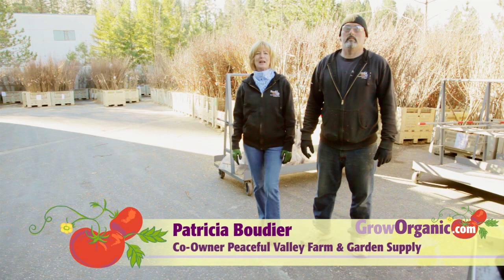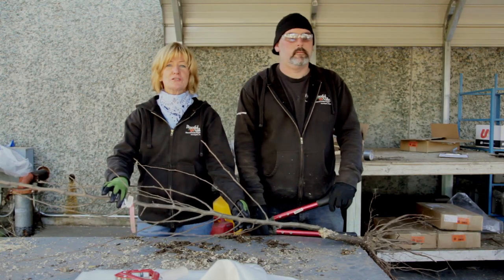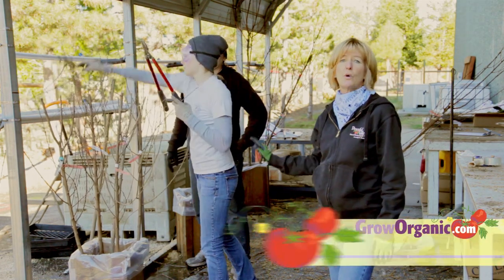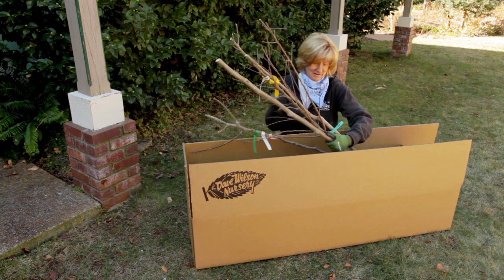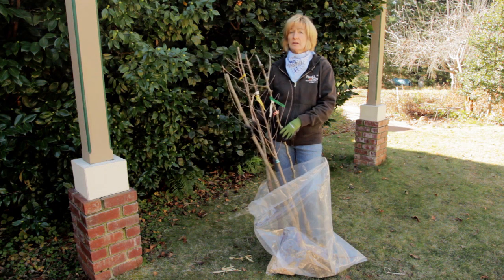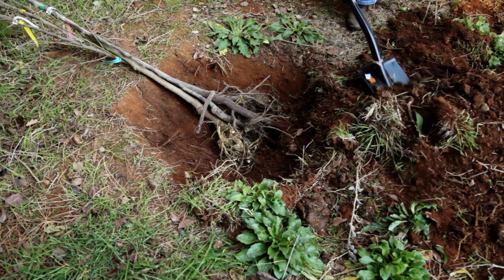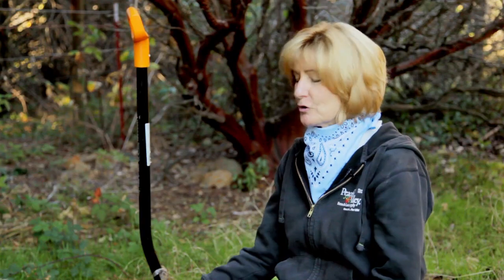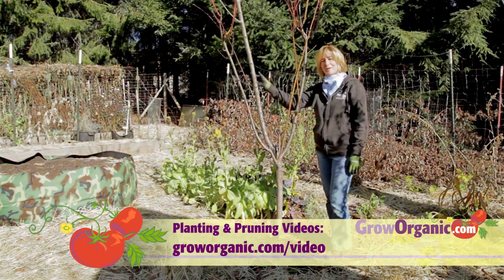How to Heel In Bare Root Fruit Trees Before Planting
Tricia shows you how to heel in bare root trees and gives you a sneak peak of the tree shipping process.